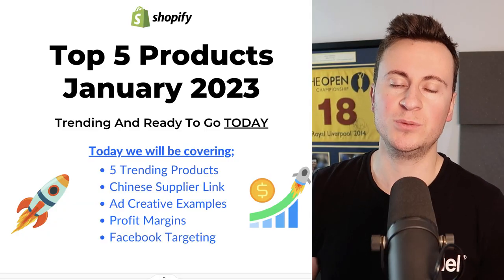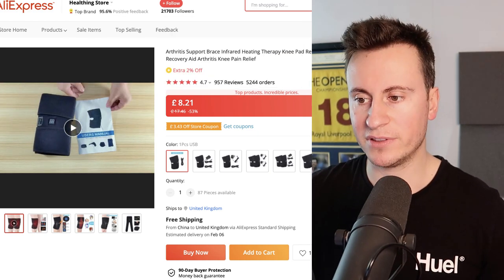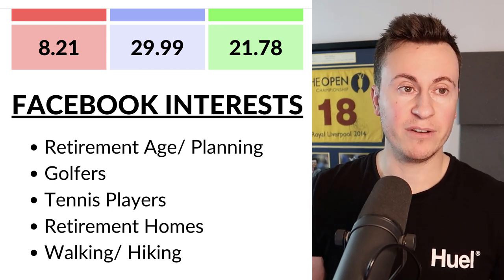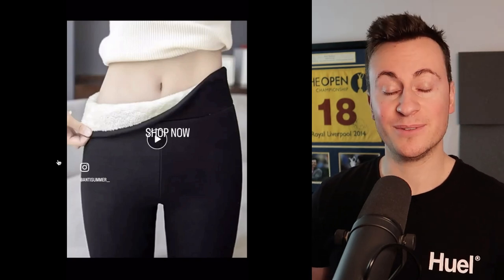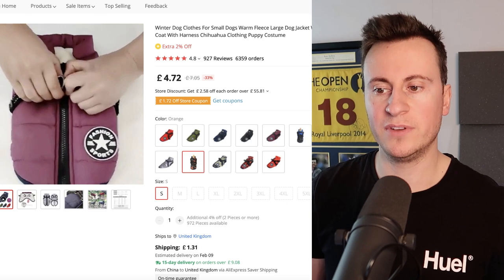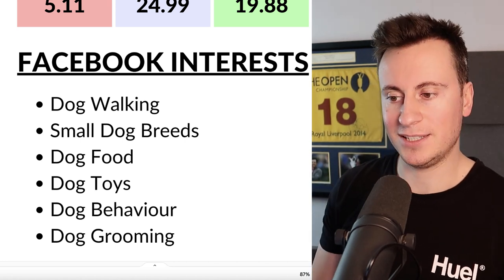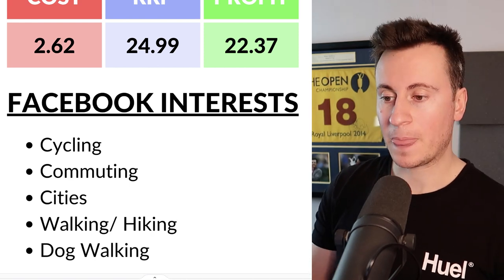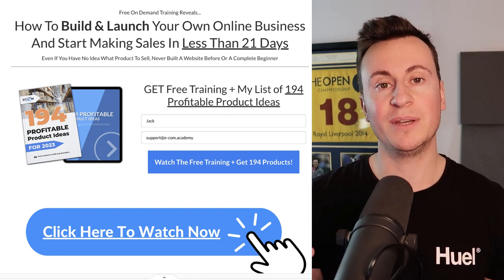TOP 5 VERIFIED WINNING PRODUCTS TO SELL IN JANUARY 2023 (SHOPIFY DROPSHIPPING)